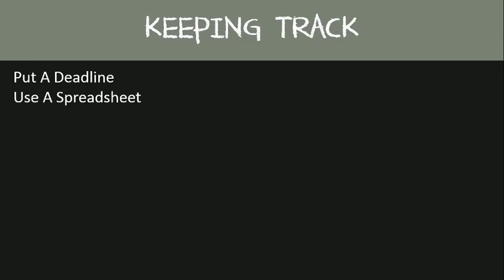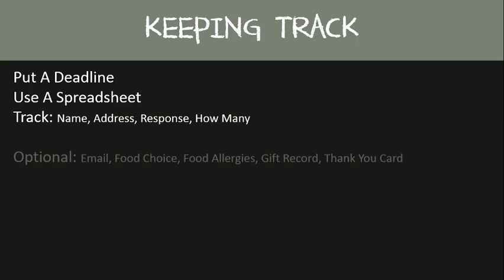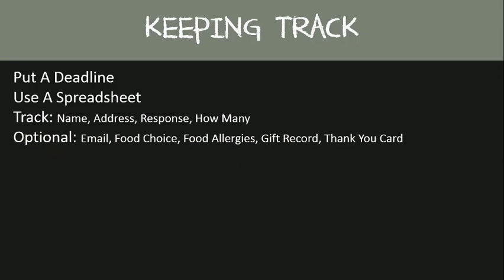Wedding Guest Tracking